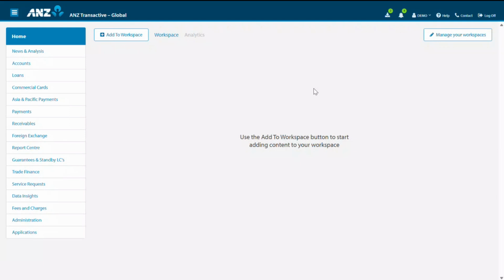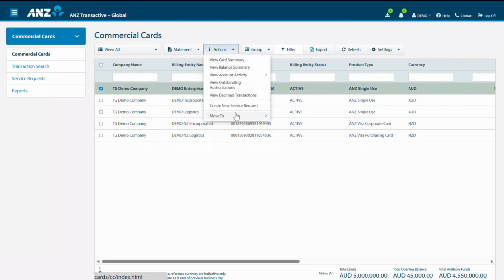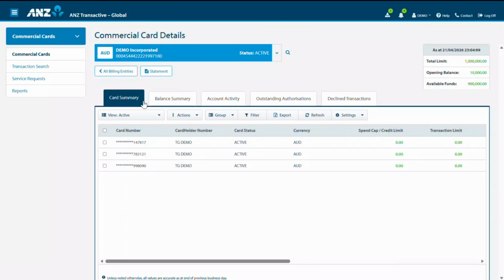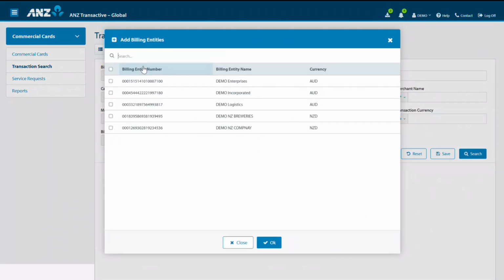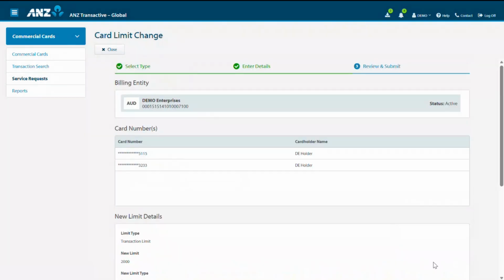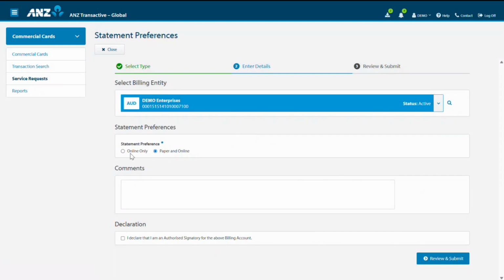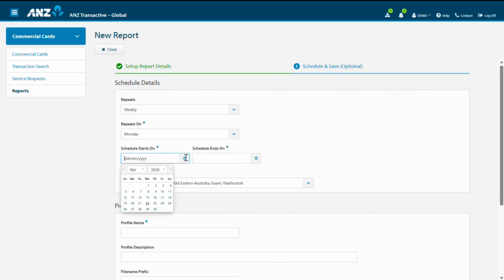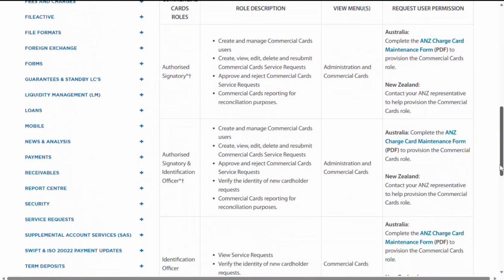Commercial Cards in ANZ Transactive - Global webinar (22.04.2026)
In this session, conducted on 22 April 2026, you'll learn how to get the most out of Commercial Cards from ANZ Transactive — Global such as Commercial Cards roles, Service Requests available, Reporting and Support materials.

00:00 Introduction
00:55 Agenda
02:16 About Commercial Cards
02:27 Commercial Cards menu in ANZ Transactive - Global
04:57 Create a folder
05:58 Working with the on-screen grid
08:07 View Billing Entities in more detail
11:53 Transaction search
13:30 Service Requests
21:18 Reports
24:27 Commercial Card programs in the ANZ Transactive - Global mobile app
24:54 Self-service support in ANZ Digital Services Help
26:22 Upcoming Webinars